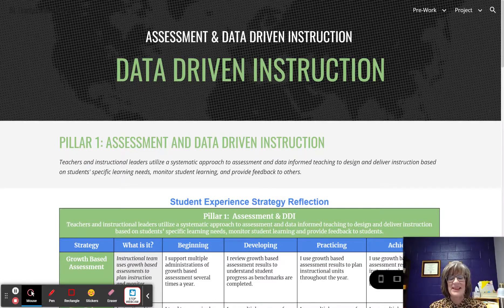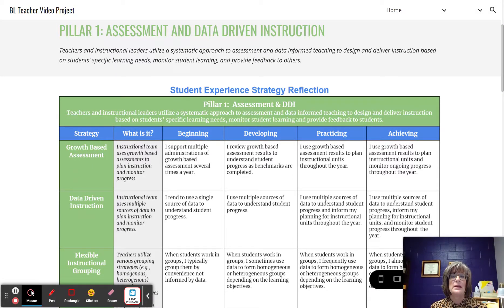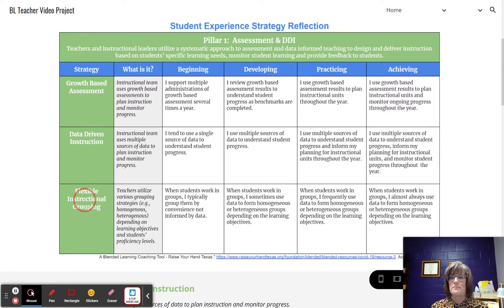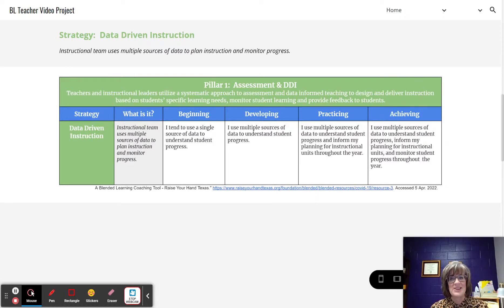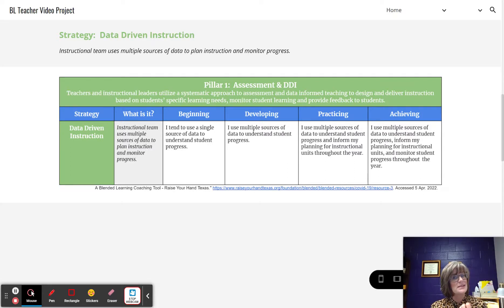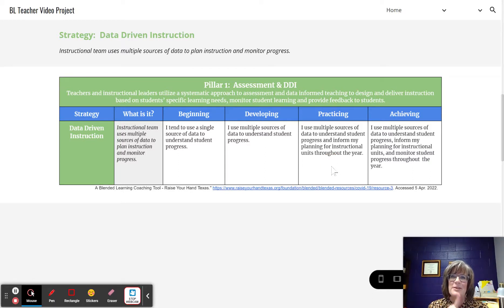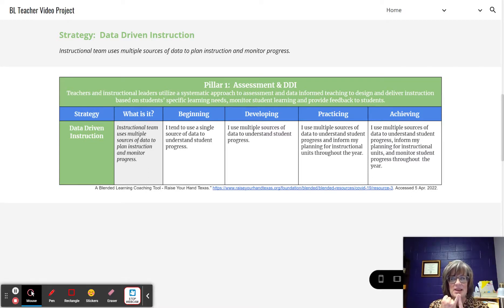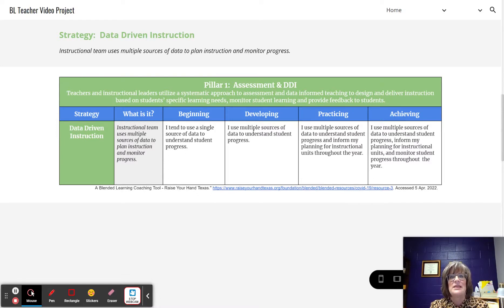Pillar 1: Data Driven Instruction (RBL-IC)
This video explains the strategy of Data Driven Instruction, found in the Raising Blended Learners Student Experience Implementation Continuum, Pillar 1:  Assessment & Data Driven Instruction.